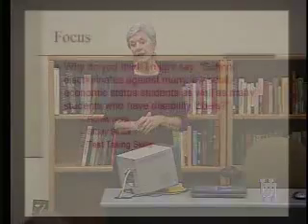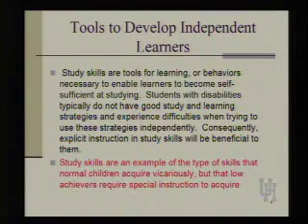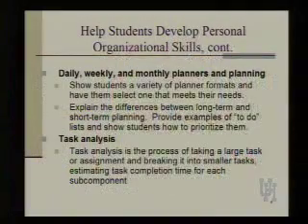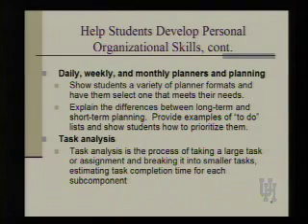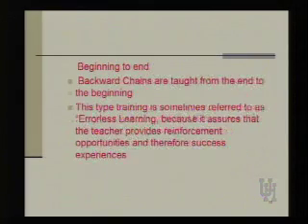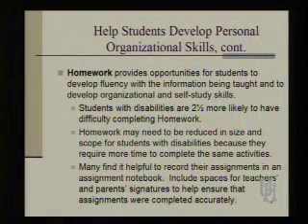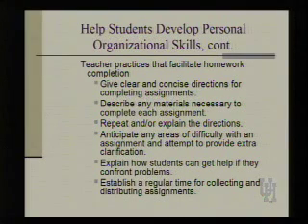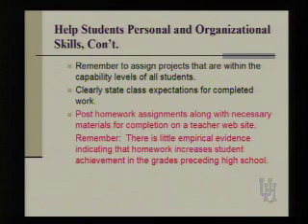EPSY 3360 LECTURE 11A